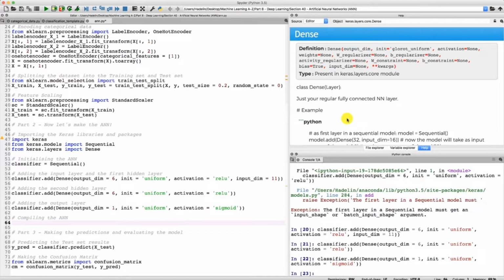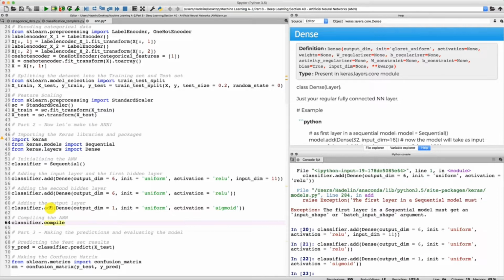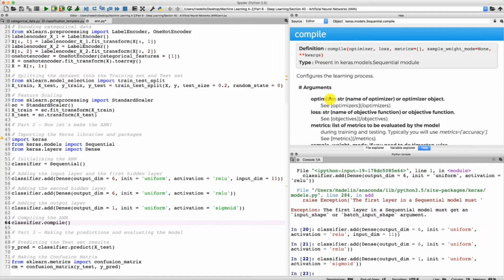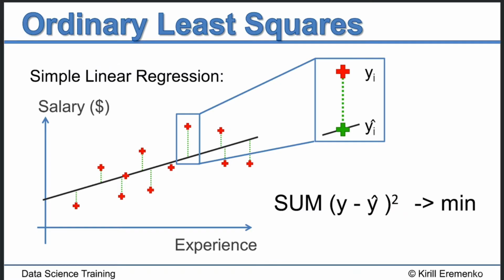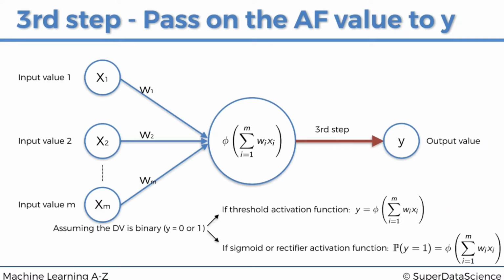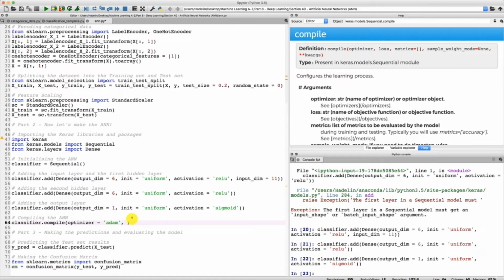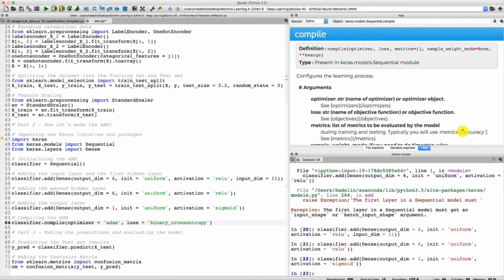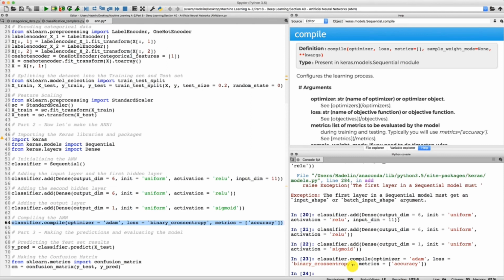ANN in python step 8 video 210 machine learning